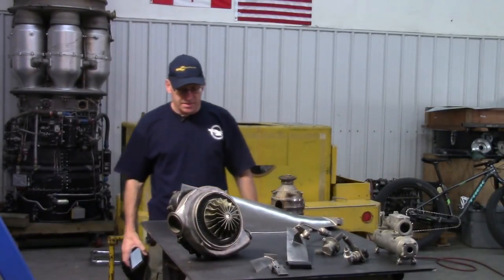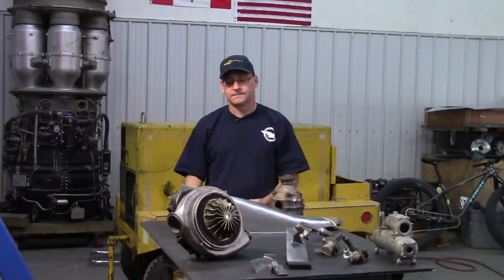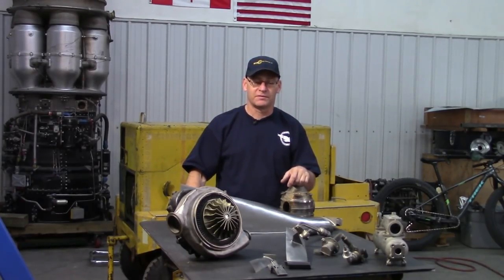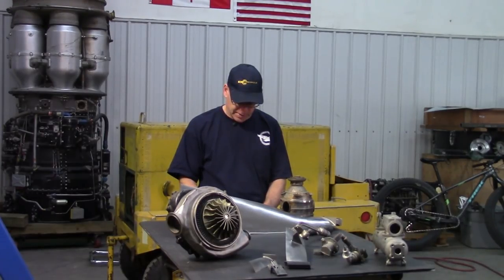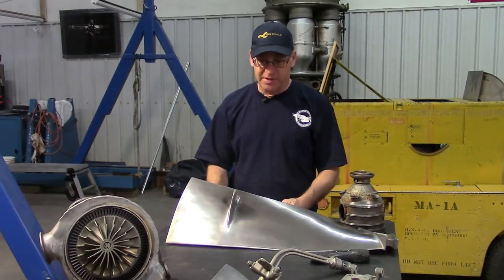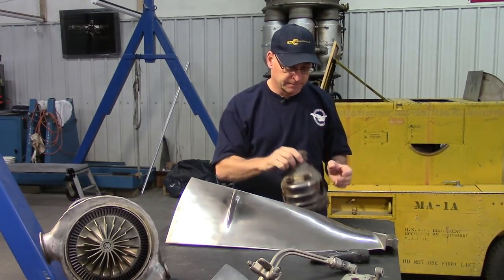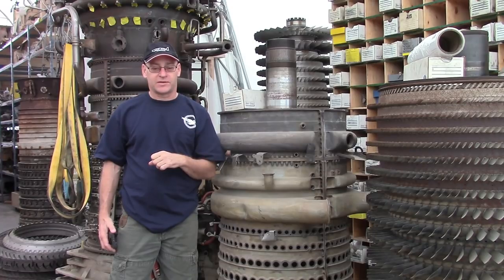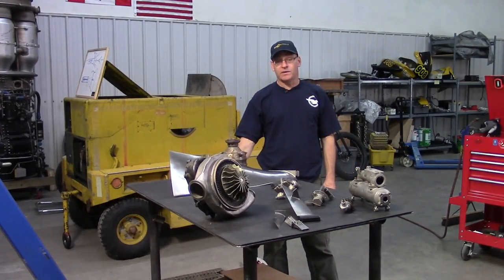Jet Questions 97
Intercoolers, Different manufacturers designs, Industrial turbofans?, Combustor liners, LM2500 compressor housing.